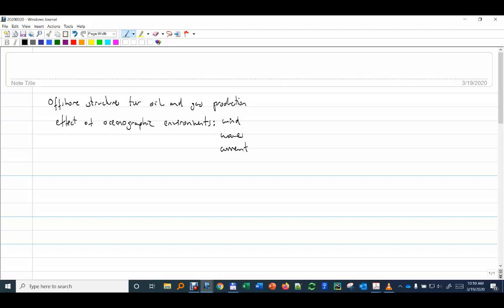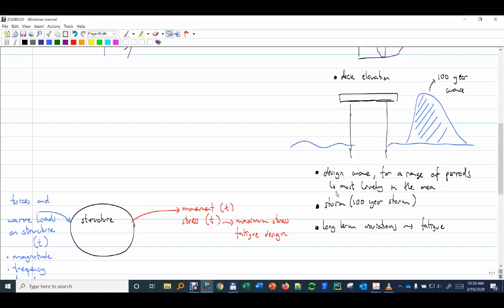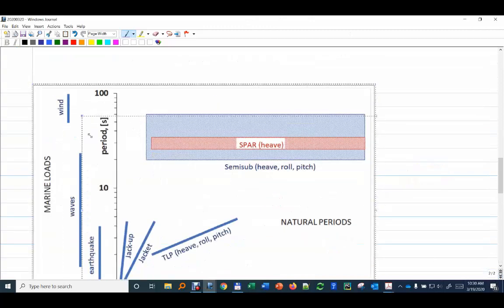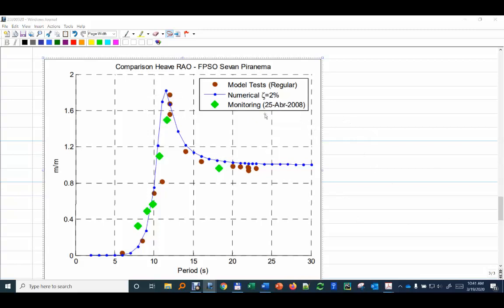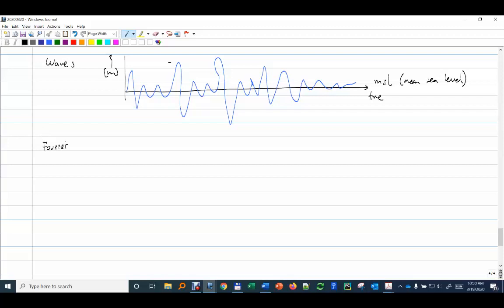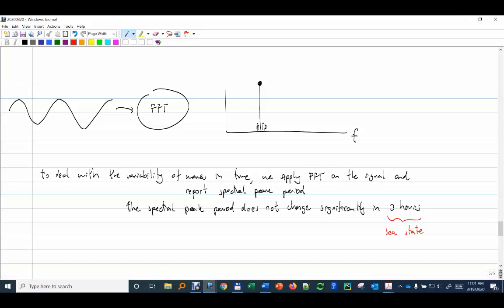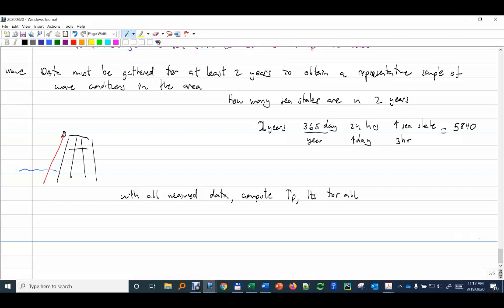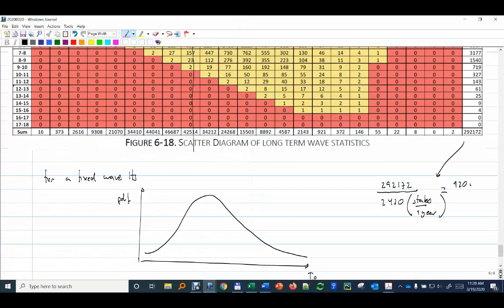Marine loads and offshore structures for oil and gas production